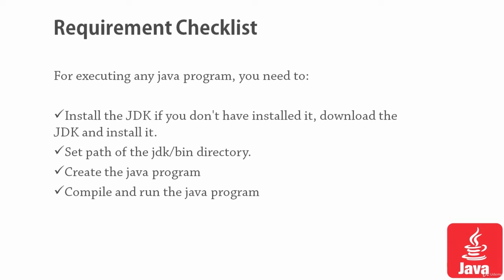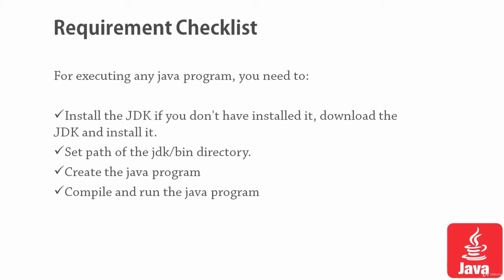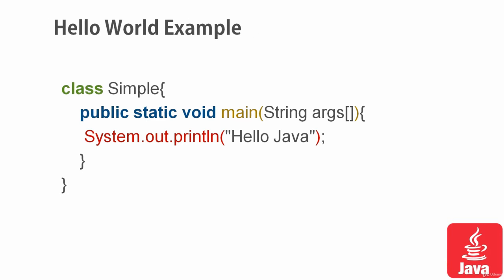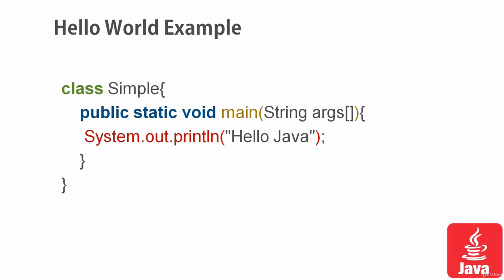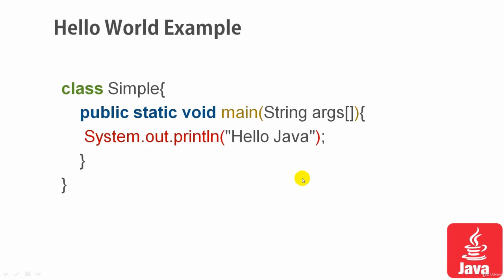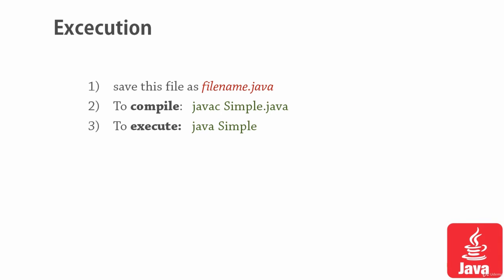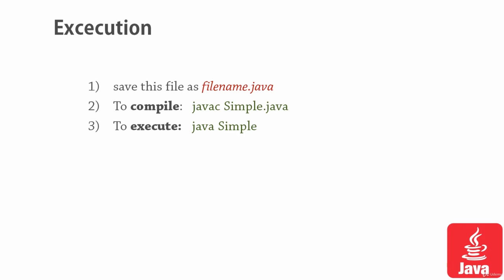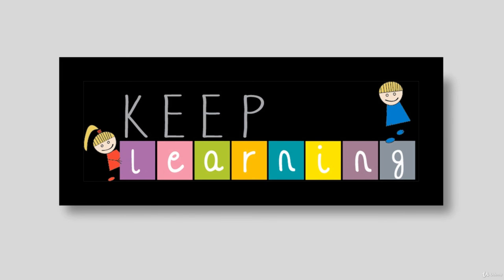1 Introduction to Java Hello world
Requirements